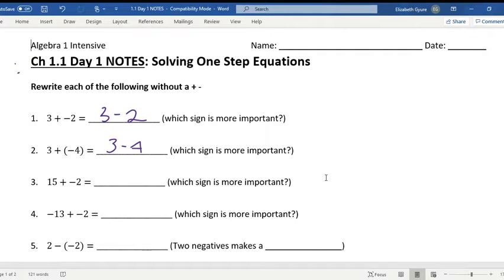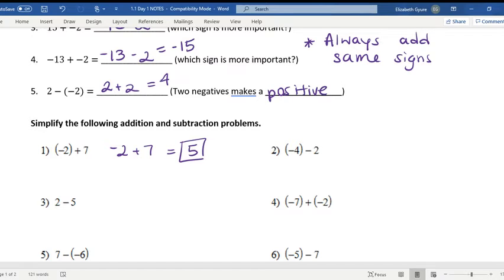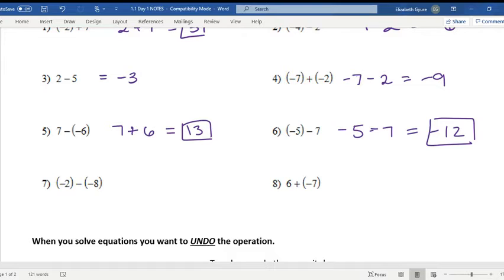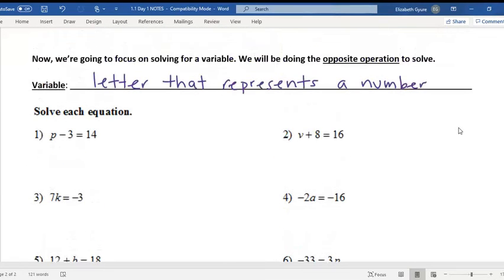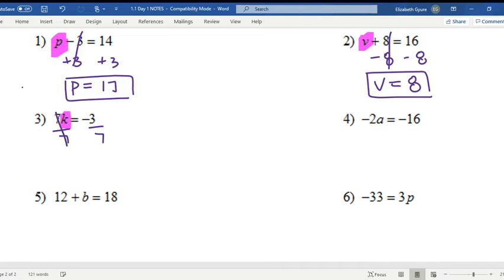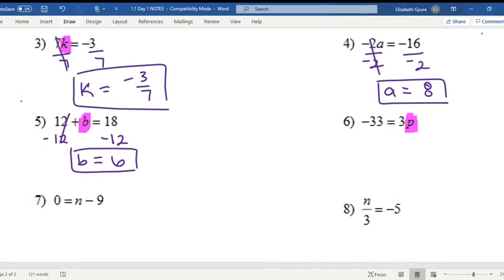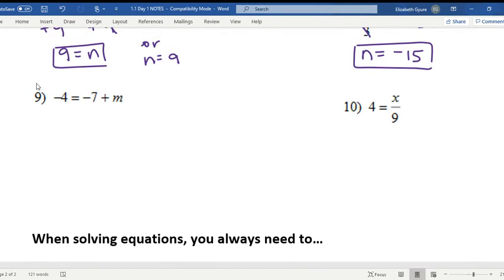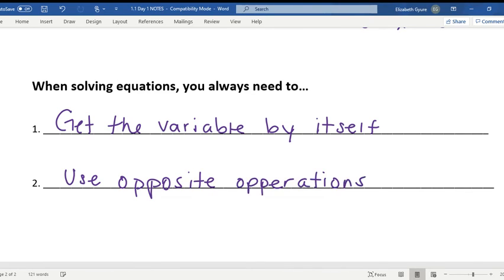Ch 1.1 Day 1 Video Lesson